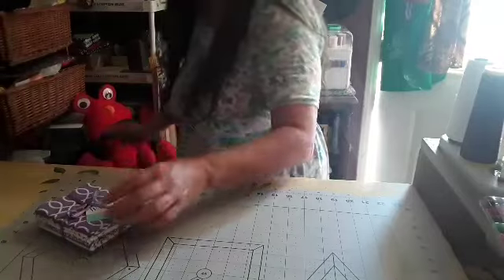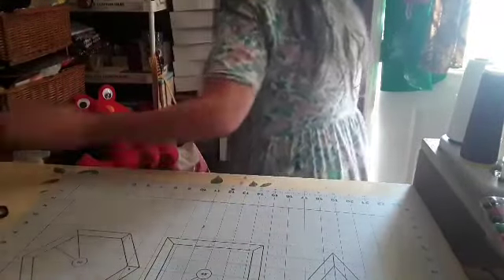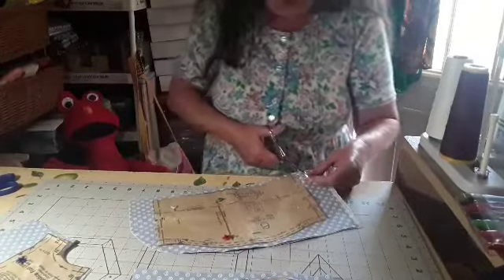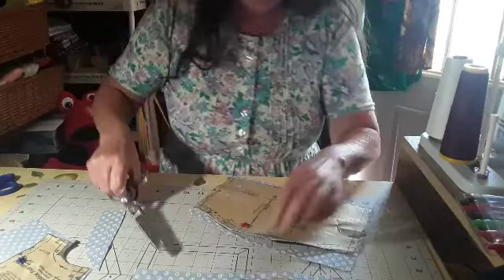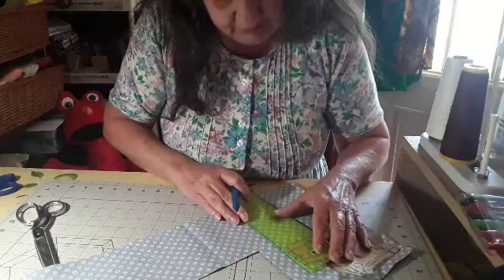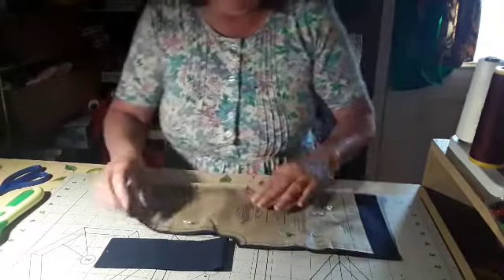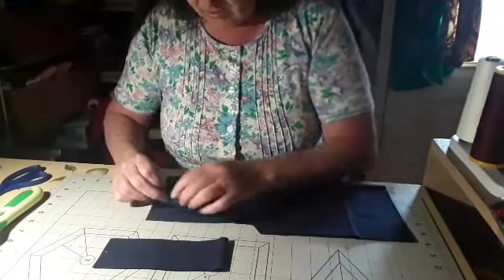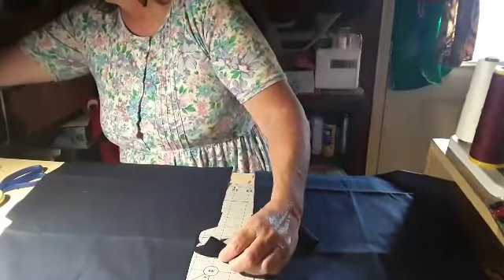froggy Elmo 3